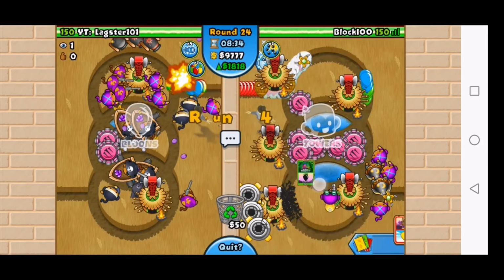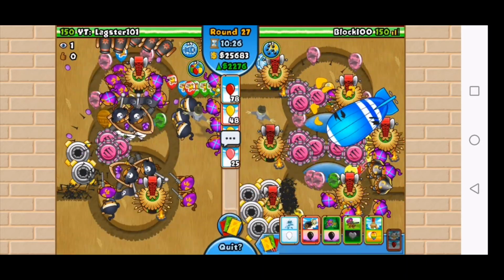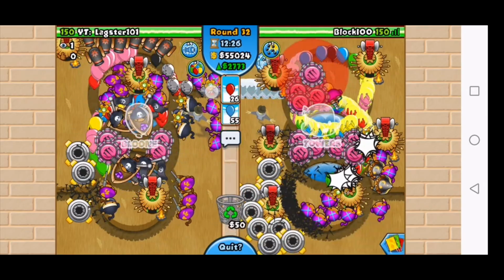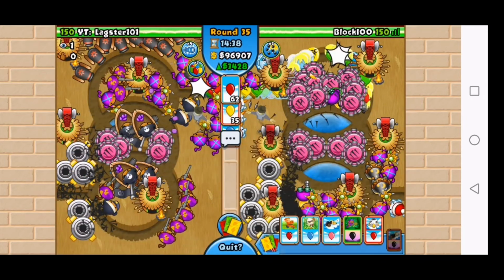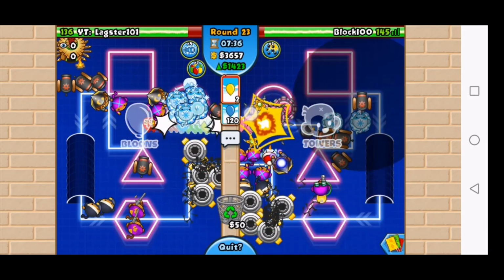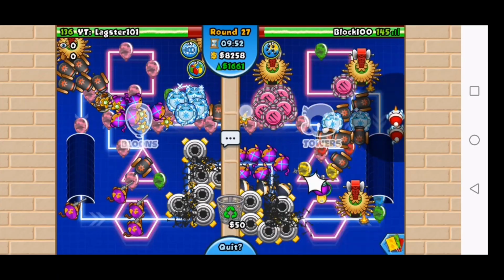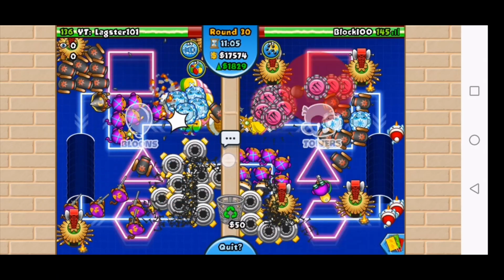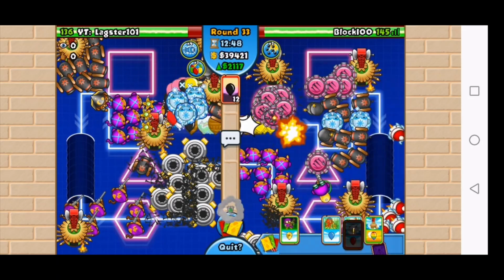Most fun lategame deck ever? (ft. Lagster 101) (Bloons Tower Defense Battles)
Today we play with a very cheap deck and try to cheese our way to lategame